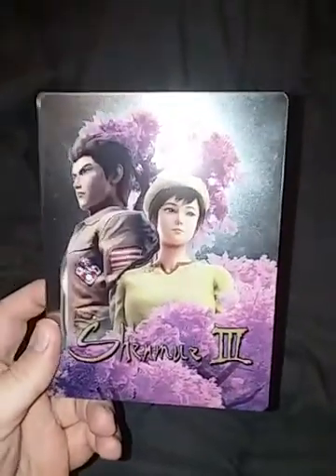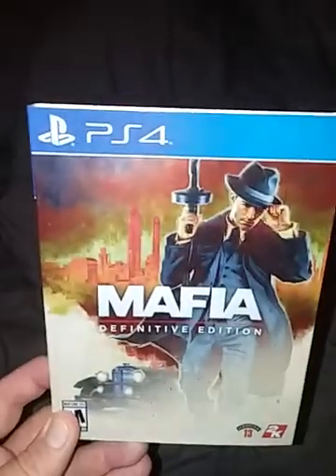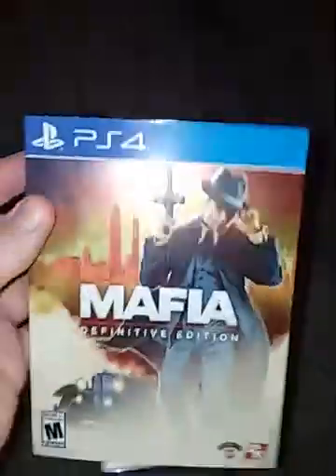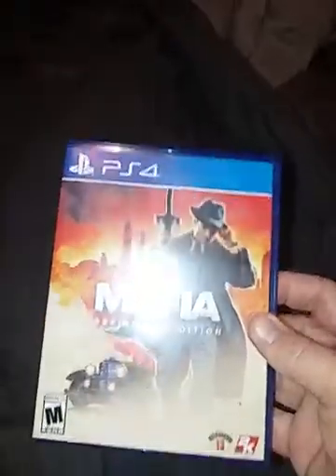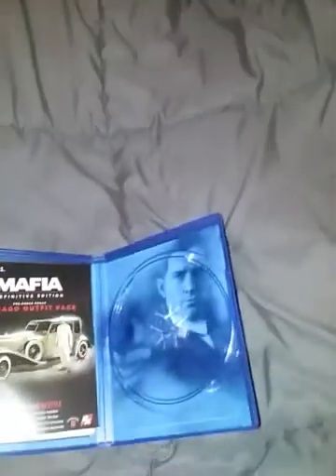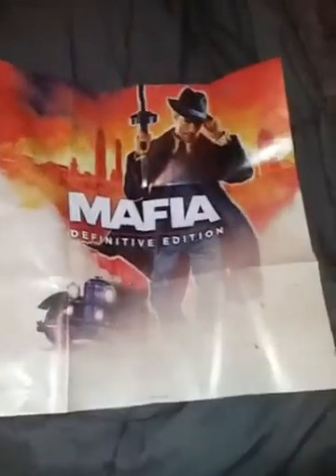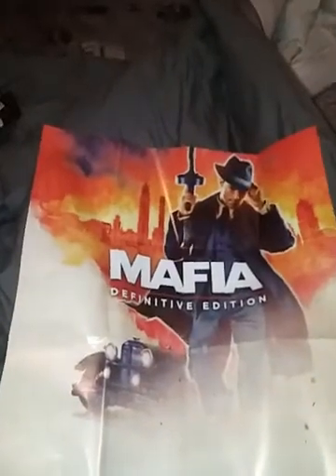Mafia 3 Def Ed. and Shenmue 3 Steelbook Unboxings!!!